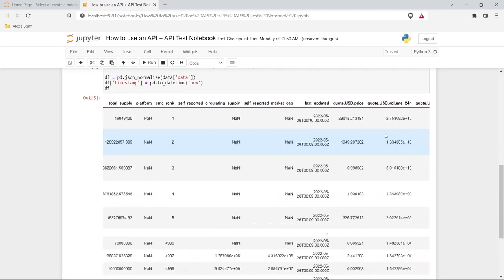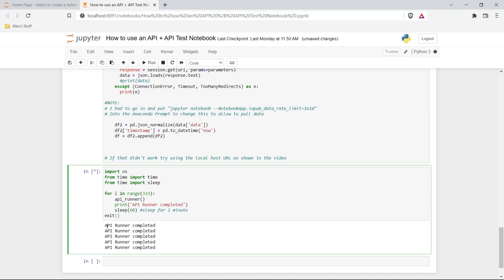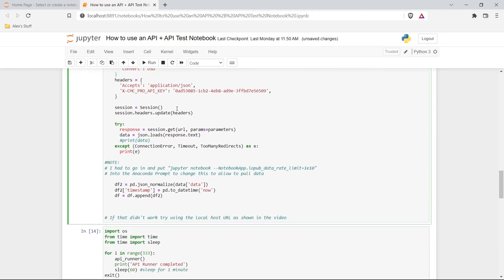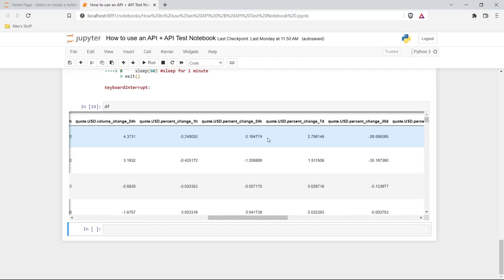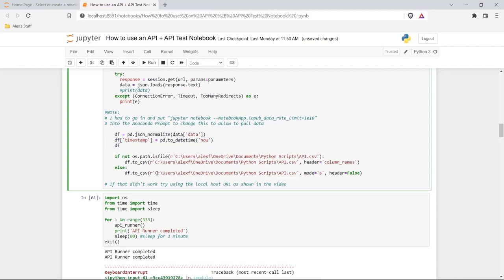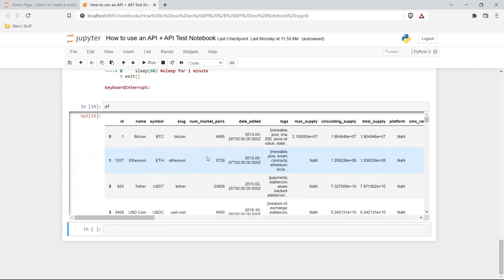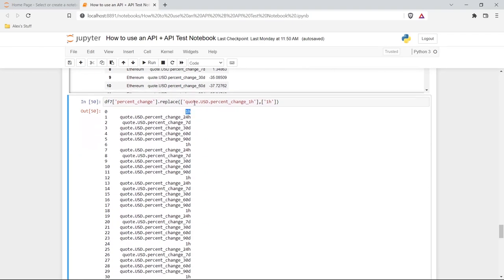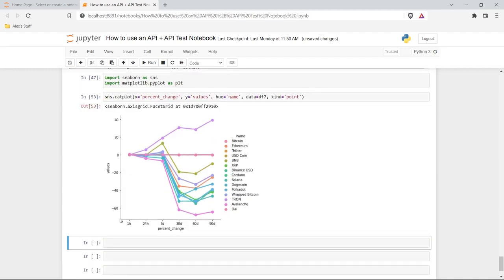Automating Crypto Website API Pull Using Python | Data Analyst Project